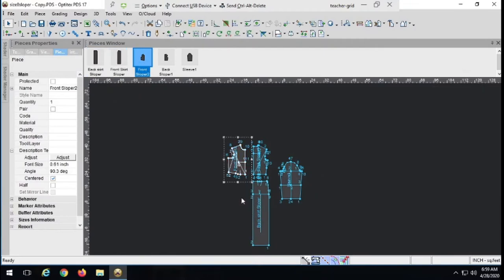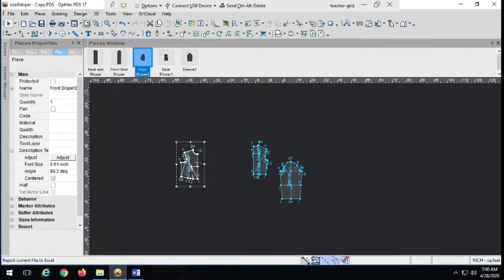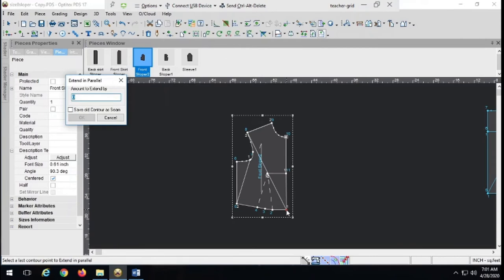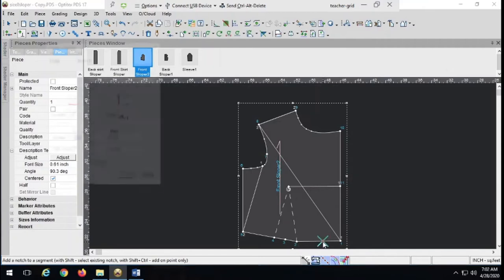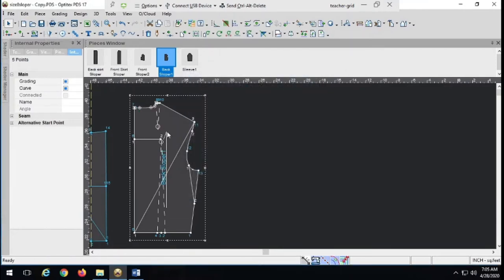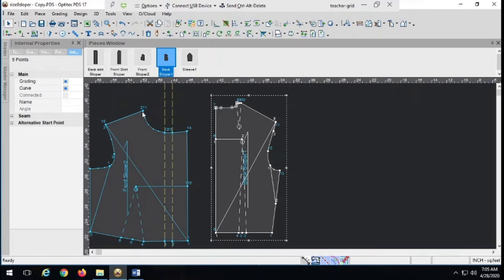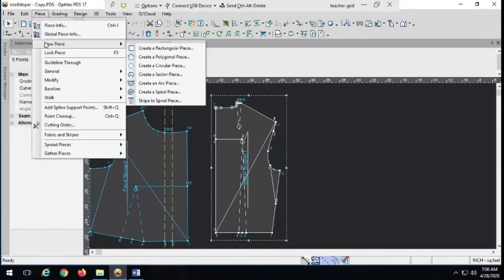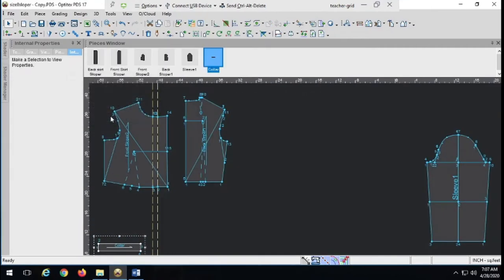FD25 2 Piece Collar and Sleeve Shirring